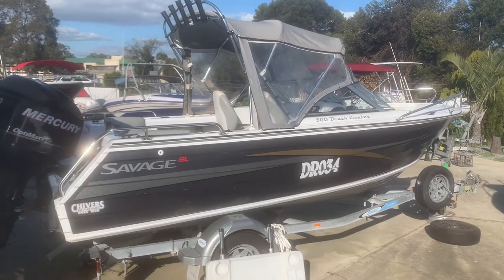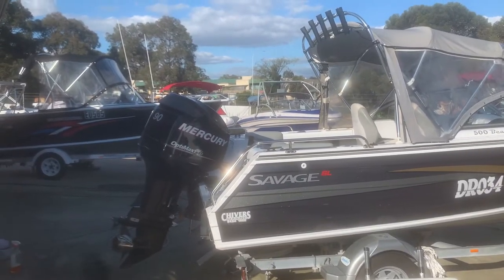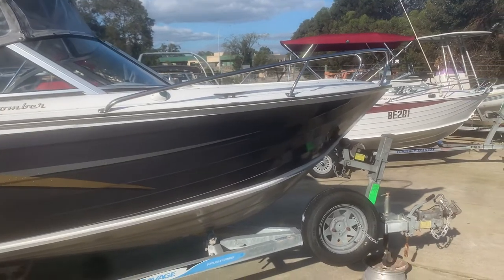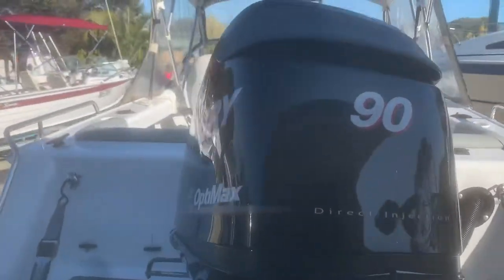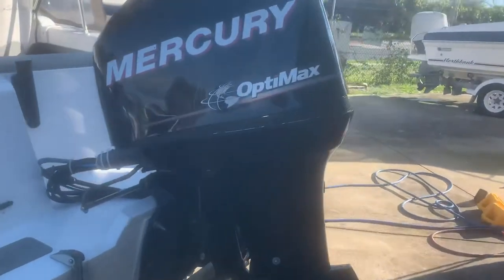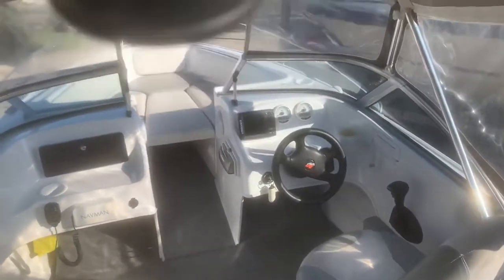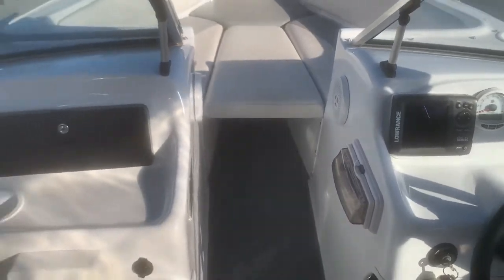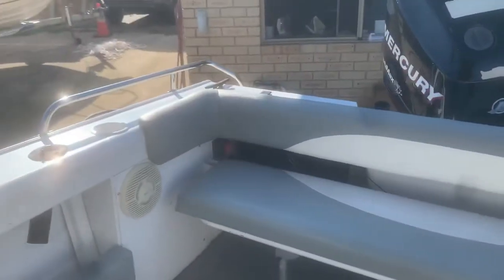Savage 500 Beach Comber bow rider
Savage bow rider